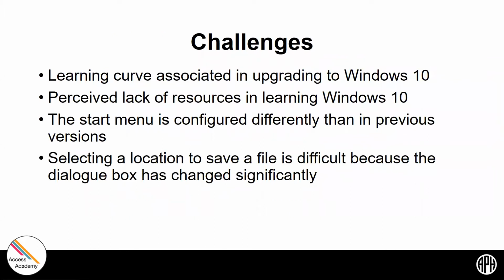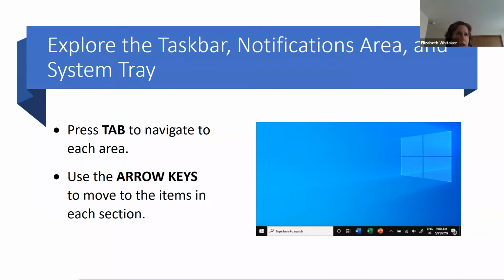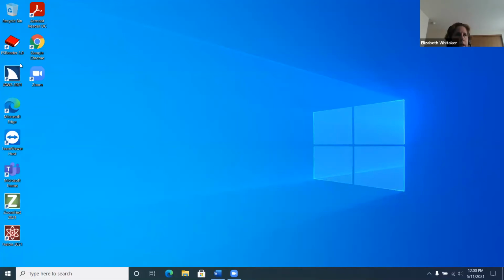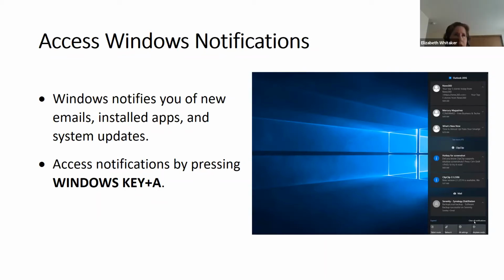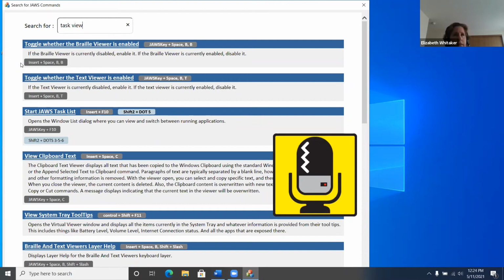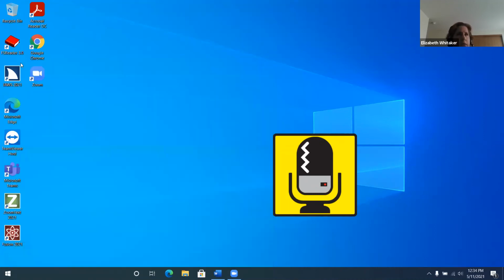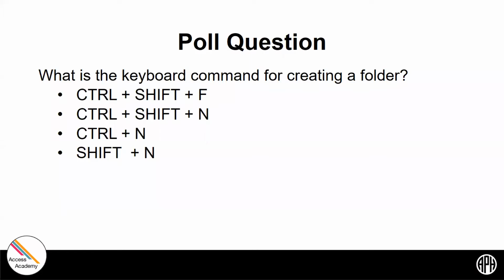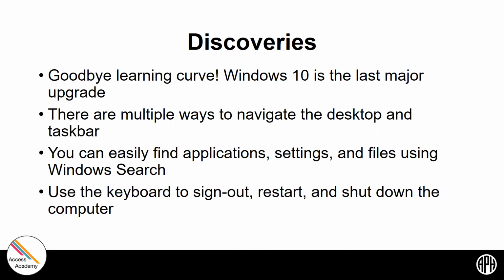Improve your View of Windows 10 and JAWS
Although Windows 10 arrived with a look that might be considered scary, the operating system offers solutions to improve productivity. Join Elizabeth Whitaker of Vispero and dive into details to help your student navigate and search the Windows 10 operating system.

Instructor: Elizabeth Whitaker
Instructor’s Title: Technical Writer

Primary Core or ECC Area:  Assistive Technology

Target Audience: Students, Teachers, Assistive Technology Specialist, Parents

Lesson Plan Goal:  The participant will describe the navigational tools for using JAWS with Windows 10.

Learning Objectives:

The participant will review strategies to navigate four regions of the Windows 10 desktop.

The participant will list steps to move, read, and dismiss Windows 10 desktop notifications.

The participant will learn three benefits of executing a search from the Start Menu in Windows 10.